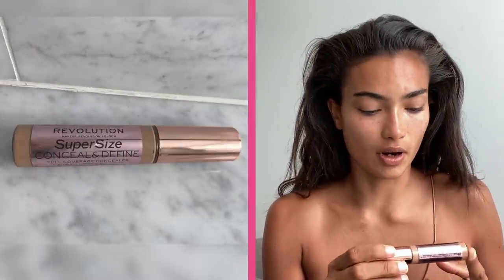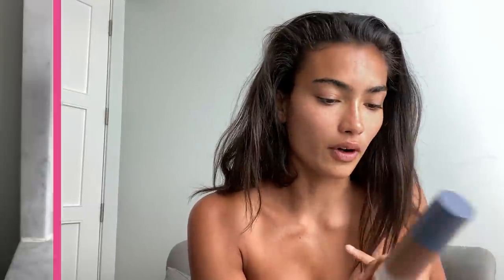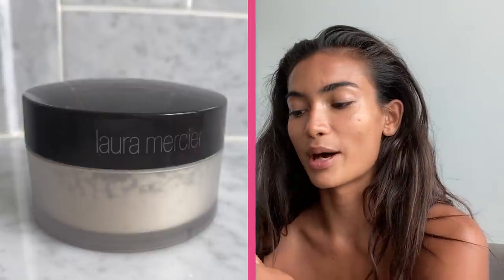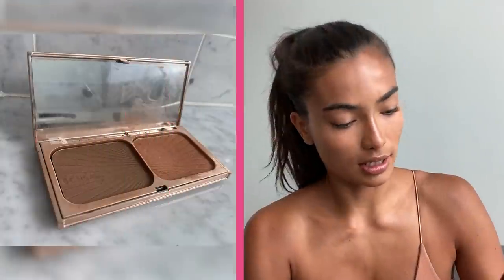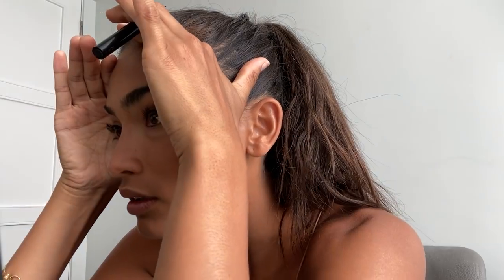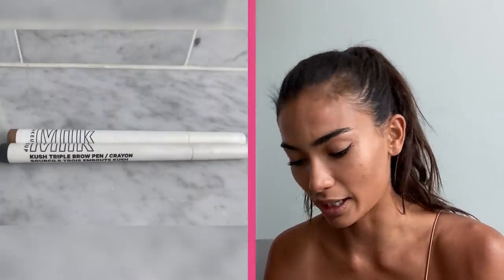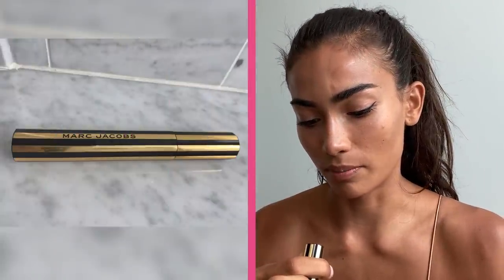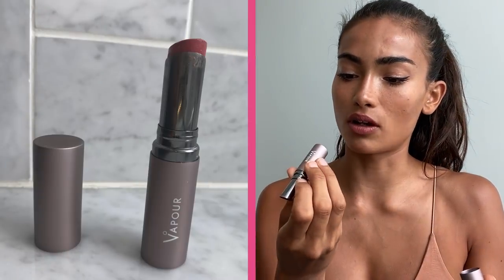EVERYDAY MAKEUP ROUTINE || KELLY GALE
Hi all,

my everyday make up routine as requested! I hope you guys like it. It should take you between 5to 10min to get this makeup routine right. Let me know if you have any questions and ill try answering as many as i can.

What should i post next?

I also have personal tips I've gathered in my many years of modeling on how to include healthy recipes and workouts while traveling or on the go.

I will try to reply to as many questions.

Management: Orlando John
Edited by: Artūrs Valdmanis